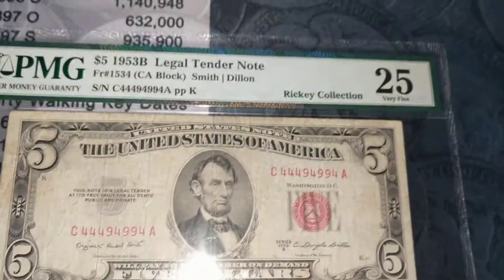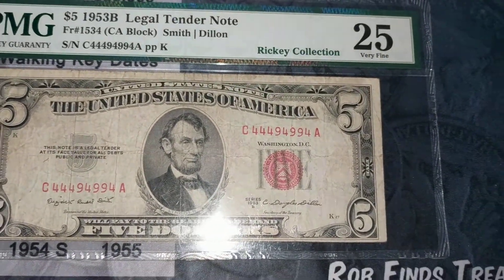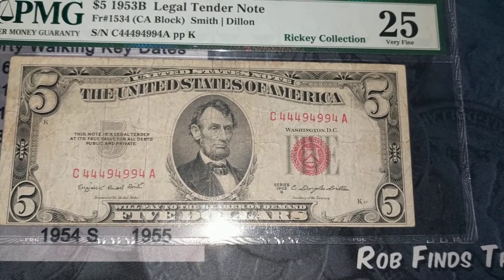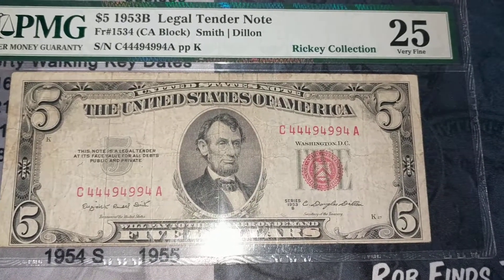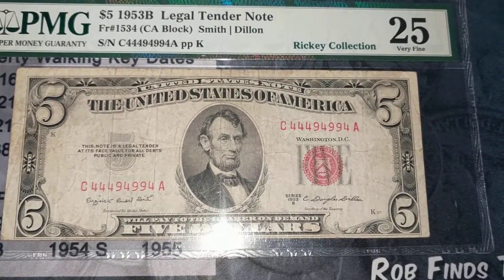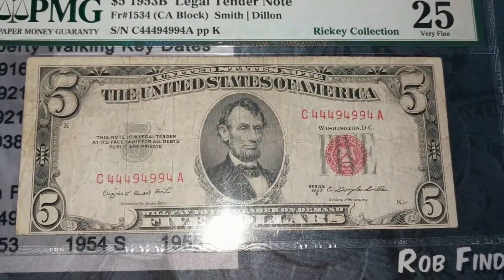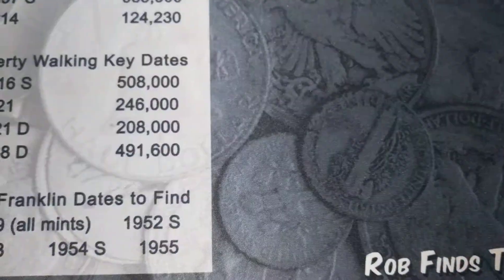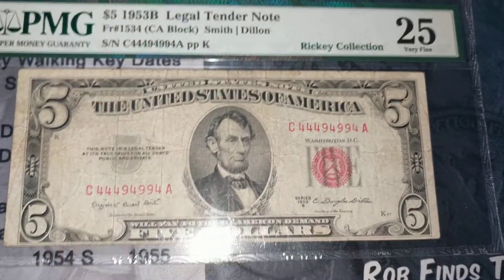Fancy Friday Binary Legal Tender $5